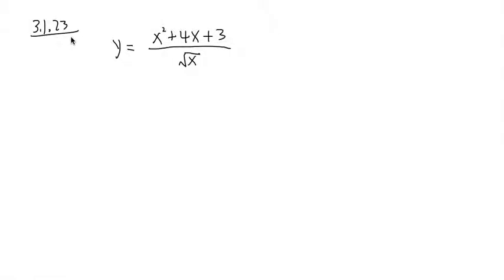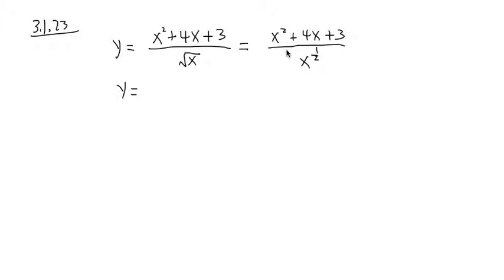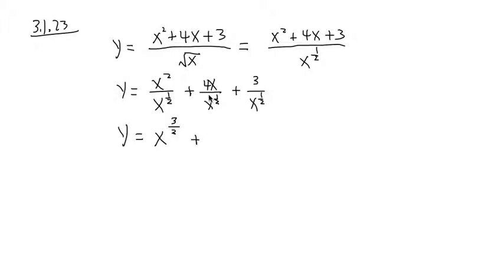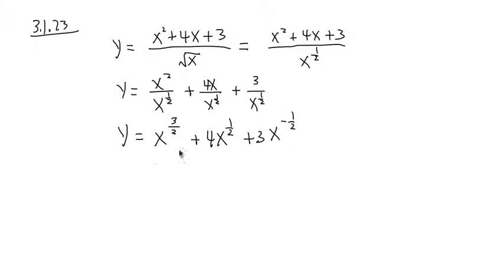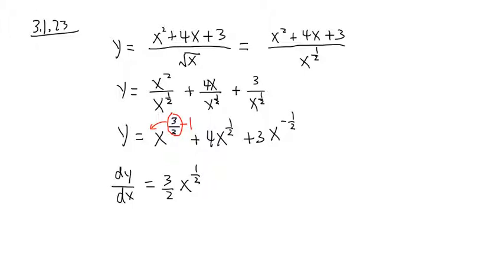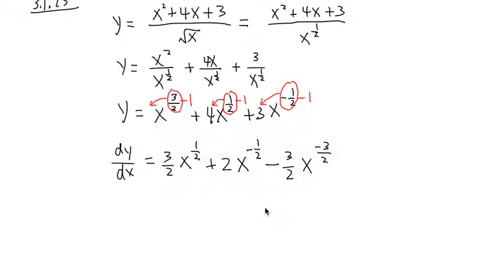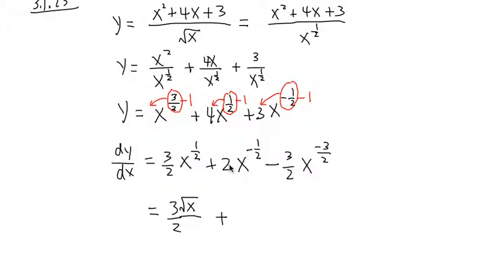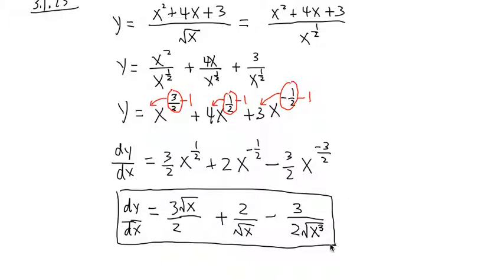Power rule for derivative, ex2 (don't use quotient rule here)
Power rule for derivative, ex2

blackpenredpen